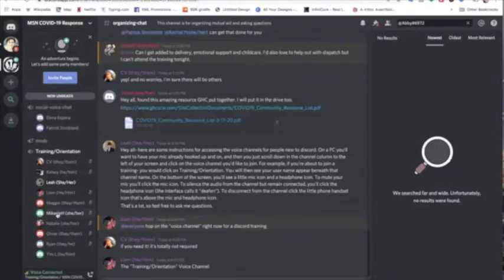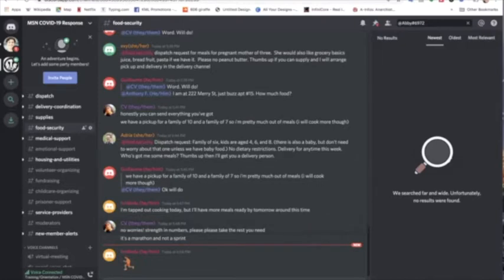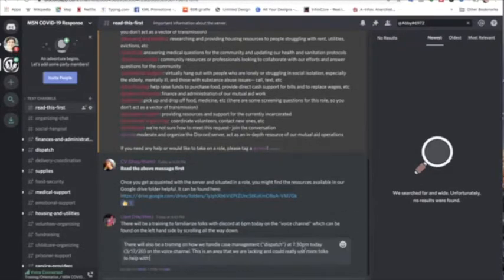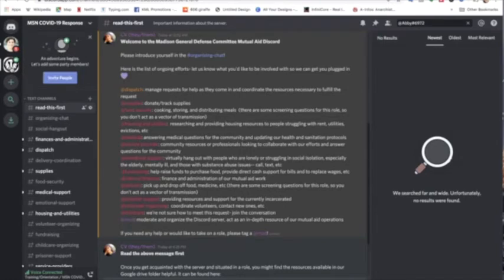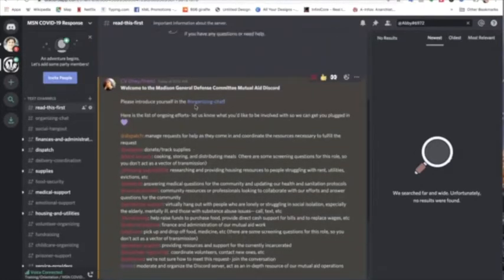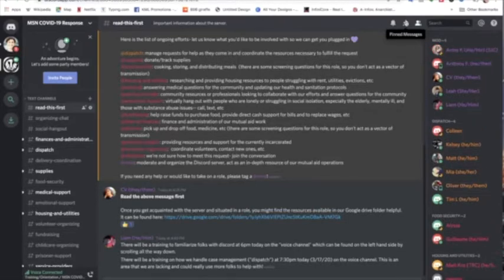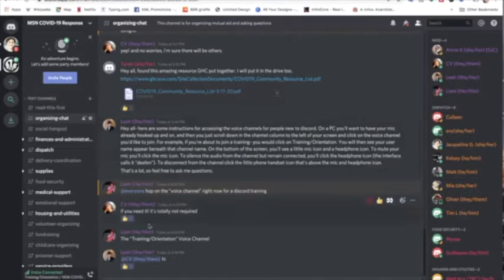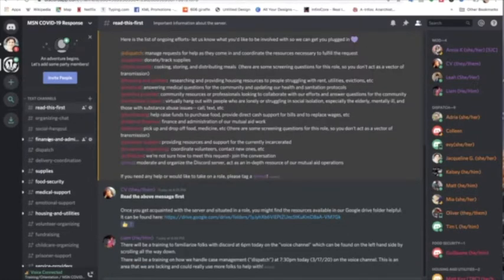GDC Quarantine Assistance Discord Training If U Want 2 Help Organize Mutual Aid In Madison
Unleash the rebel inside. Pre Save "Rebel Beat" by Lil Guillotine

Madison GDC has been organizing mutual aid in response to the Covid-19 quarantine in Madison WI. We have raised over $8k, given out over $4k in financial assistance, made ~75 deliveries of groceries and meals, delivered medicine and provided emotional support through building a community mutual aid infrastructure. This is a training video for using the discord server where we do the majority of our organizing.